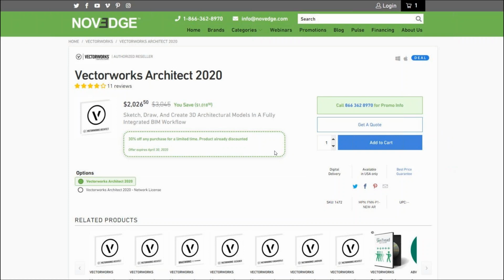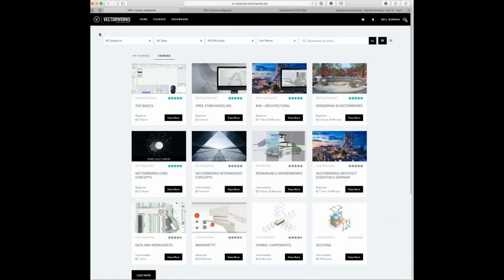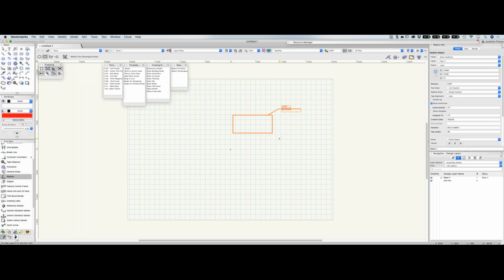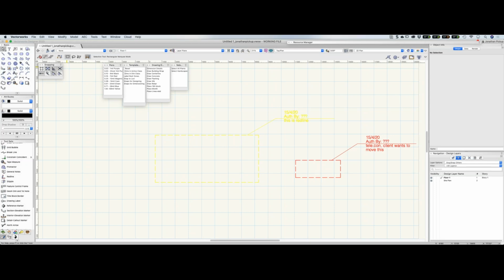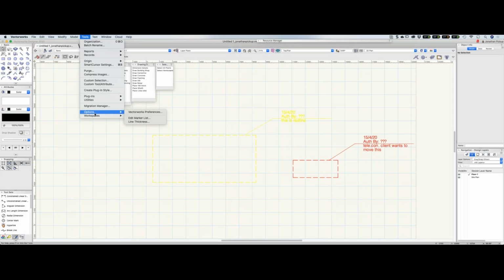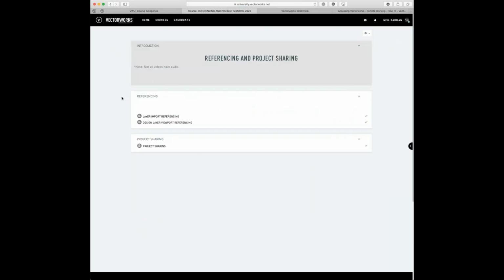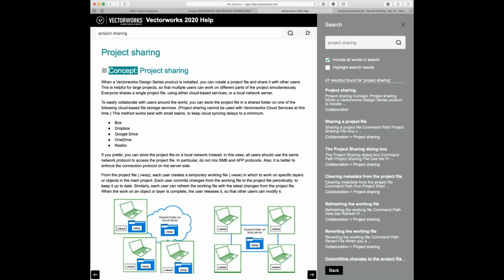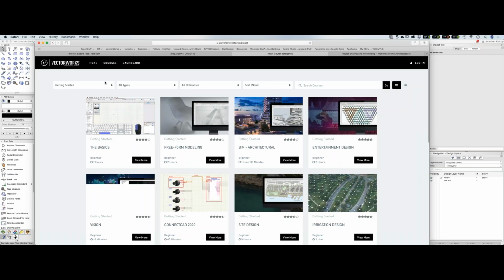Working Remotely with Vectorworks Q & A .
What are the challenges of working remotely? How does Vectorworks' Project Sharing make remote work possible? Join us for a live interactive Q&A with CAD Guru and Vectorworks expert extraordinaire Jonathan Pickup and special guest Neil Barman.
Ask away, everything will be illuminated.

The webinar is free and lasts about one hour.

Jonathan Pickup is trained as an architect in New Zealand and in the UK, with more than 30 years of experience. He has been writing and producing Vectorworks manuals and providing customer support for more than 20 years. His company, ArchonCAD, is the premier provider of third-party manuals and training resources for Vectorworks. He offers monthly webinars for Vectorworks and maintains the Visual Knowledgebase for Vectorworks.

Neil Barman is an architect in British Columbia, Canada and a product specialist with Vectorworks Canada, providing workflow consulting, software training, and support for clients across the country. He has a deep understanding of Vectorworks and enjoys empowering others to become efficient and create more with the software. He is also co-designer of Victoria, BC’s first LEED Platinum home.

Anyone within the Architecture, Entertainment, Engineering, and Construction Industries needing to keep their projects going from their new secret location.